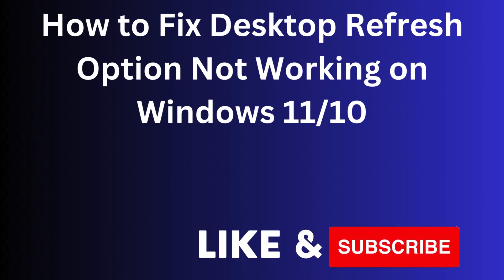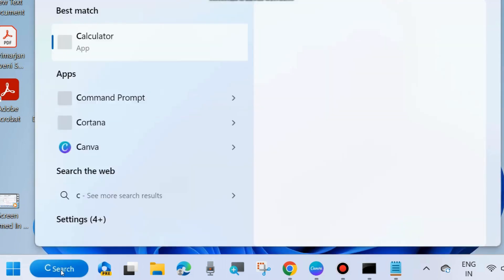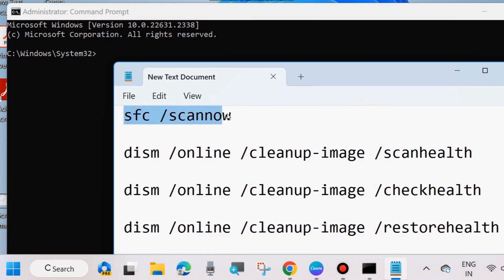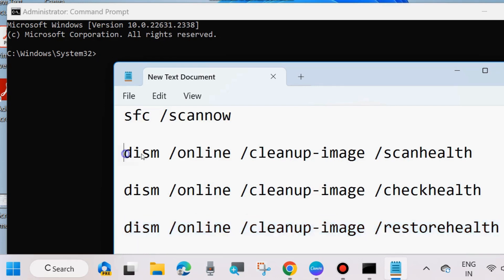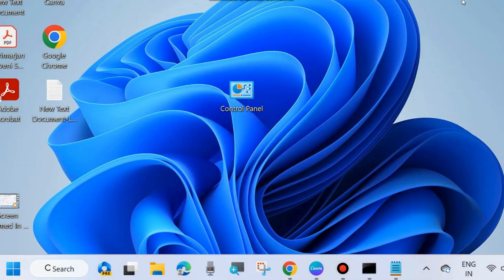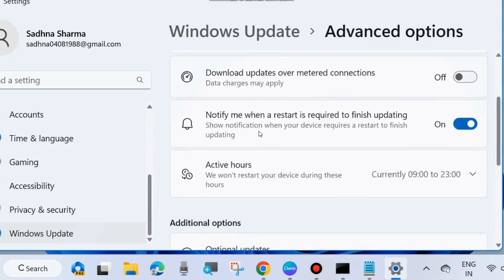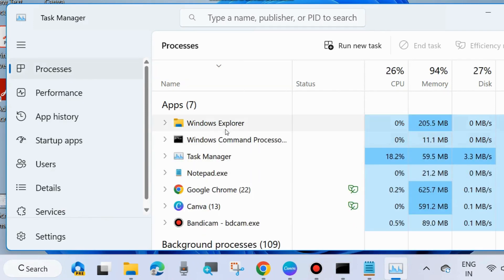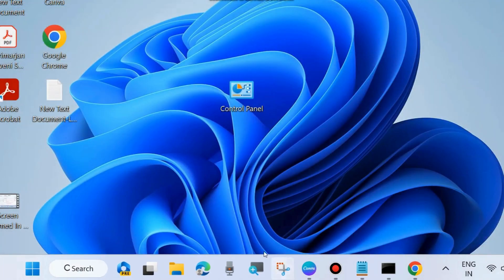Desktop Refresh option not working Windows 11 / 10 Fixed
How to Fix Desktop Refresh option not working Windows 11 / 10

Fix error